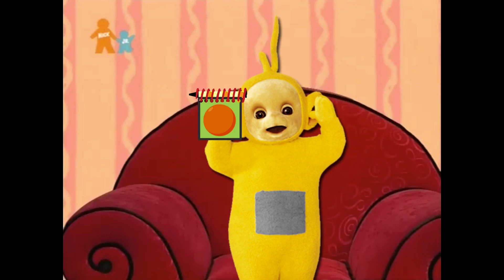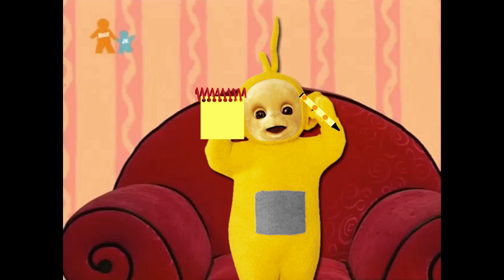Blue’s Clues: Art Appreciation! (With Laa-Laa & Blue)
From: Season 3 In The UK On Nick Jr!